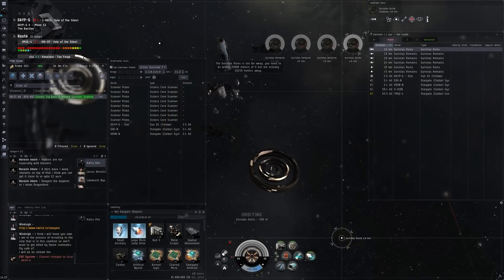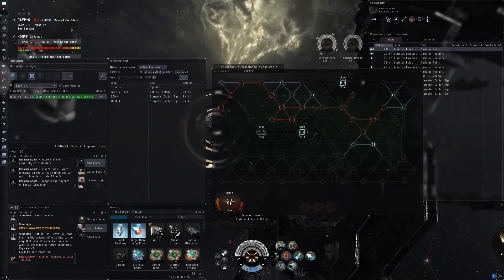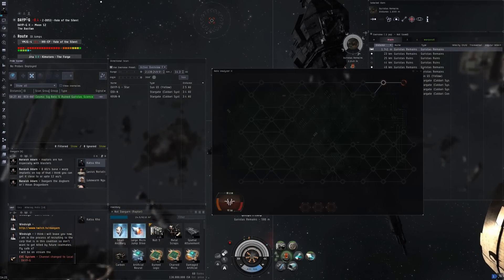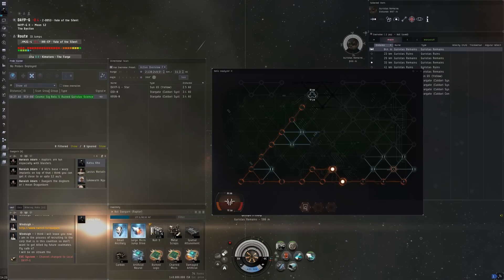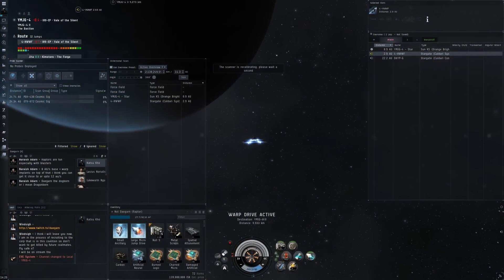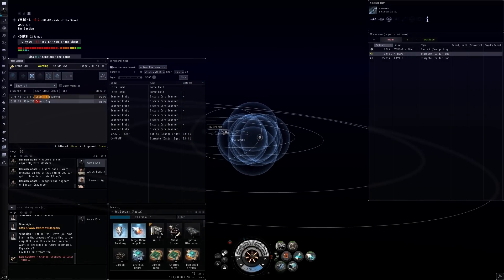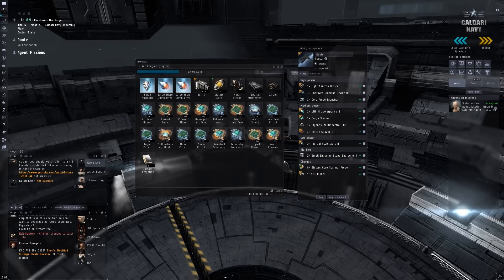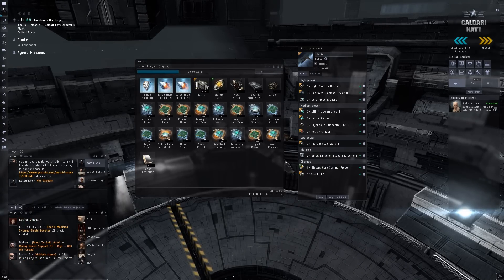EVE Online - Relic site exploration in Null-sec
I explore a little bit in null-sec probing the relic sites with a nice cargo full of shiny loot!